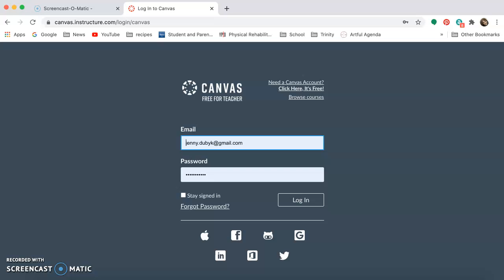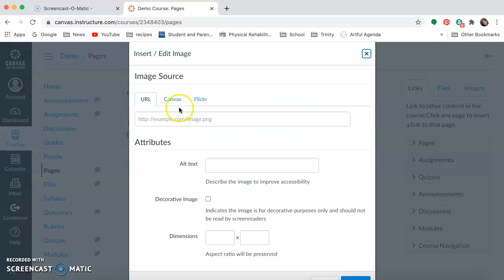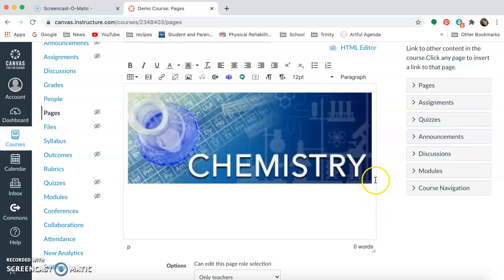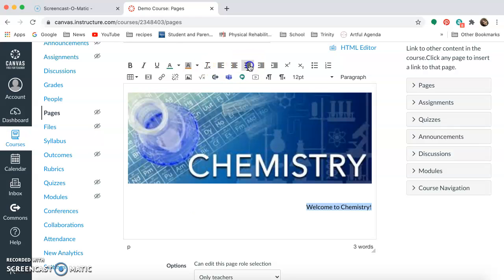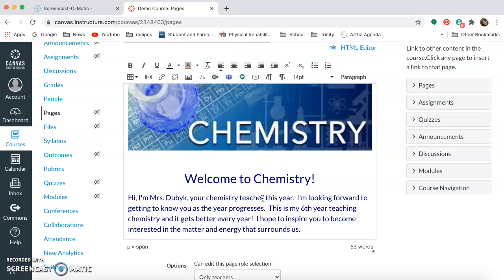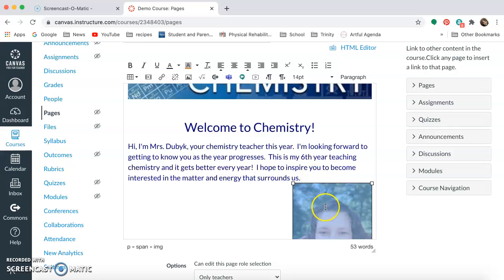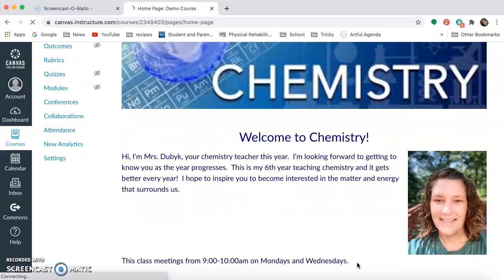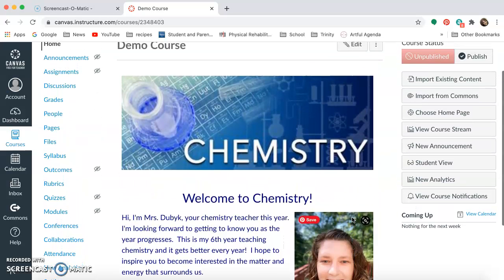How to Create a Canvas Home Page